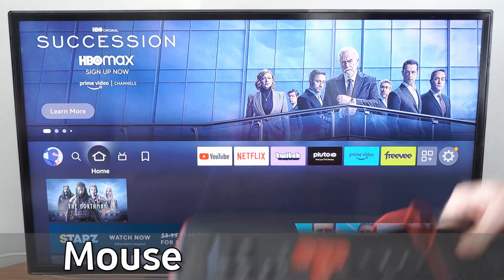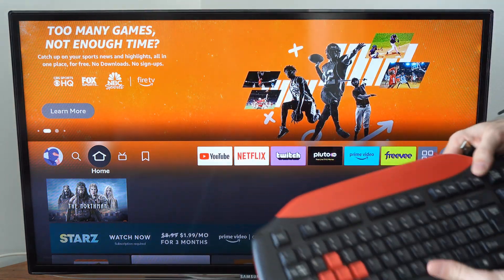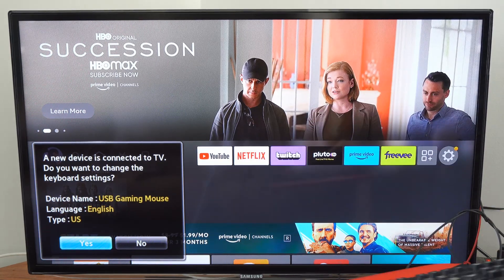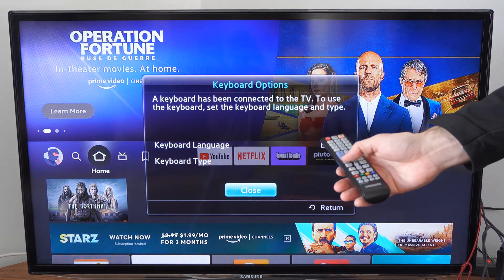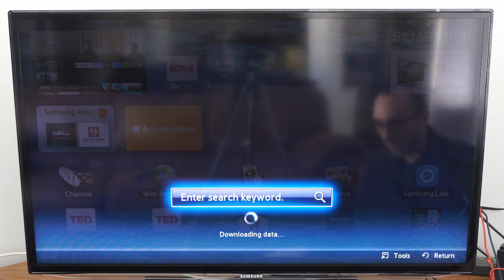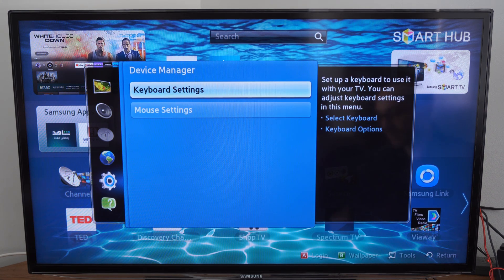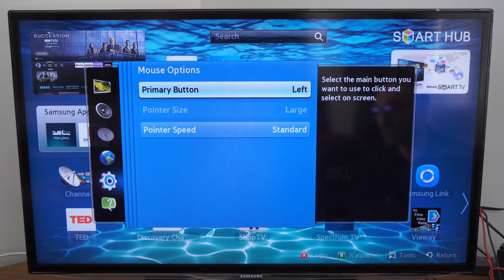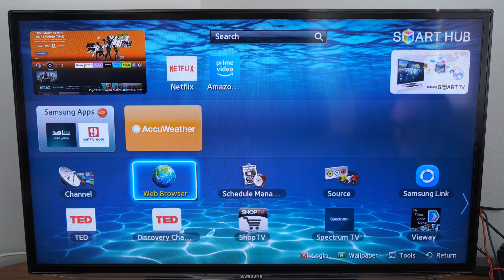How to Connect Mouse & Keyboard to Old Samsung Smart TV for Browser or Typing (Easy Method)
Do you want to know how to connect a mouse and keyboard to your old model samsung TV for using the browser or typing easily! To do this plug in your USB dongle to the back of the TV and then connect the devices and accept the permissions on the screen! You can see if there is an option to connect a bluetooth mouse and keyboard!